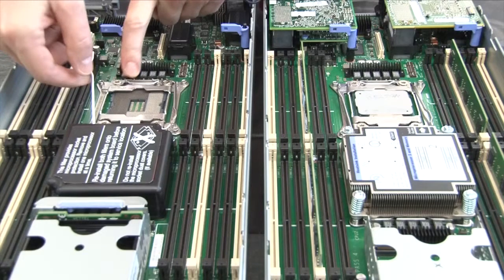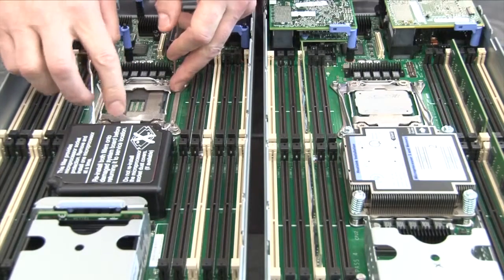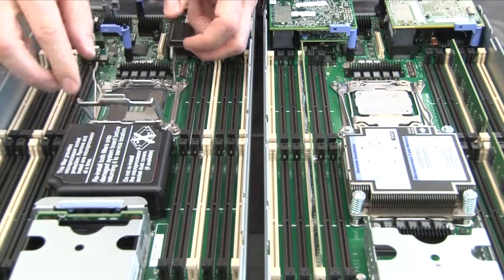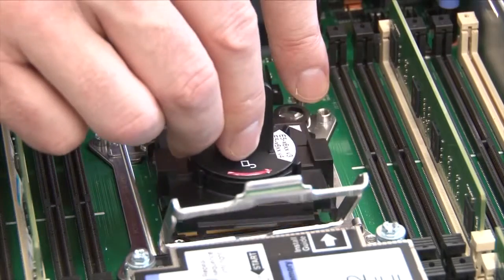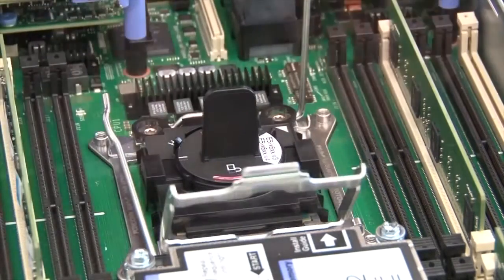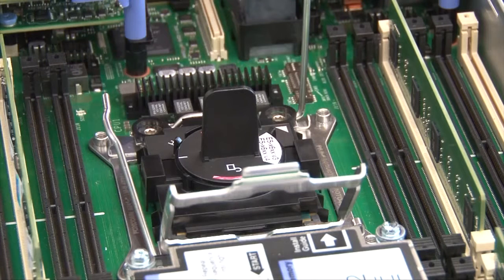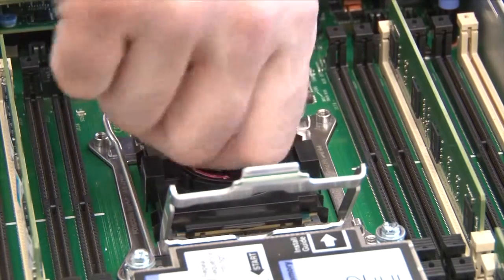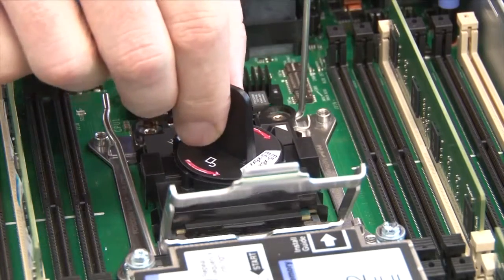Lenovo Flex x240 M5 removing a heat sink and processor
This video introduces the procedure used to remove a heat sink and processor from the Lenovo Flex x240 M5.